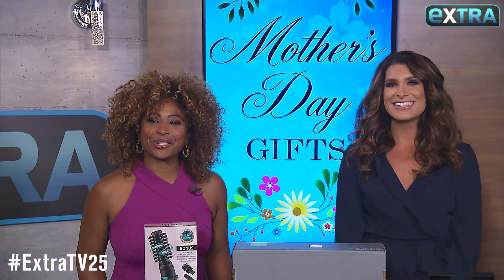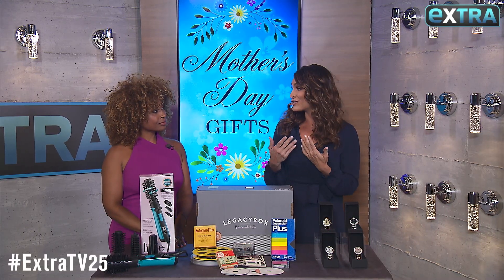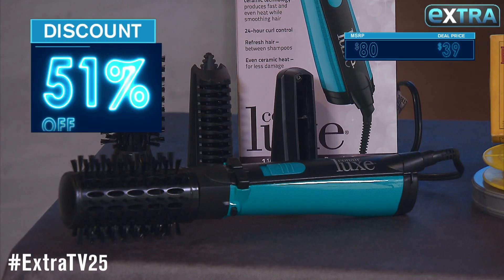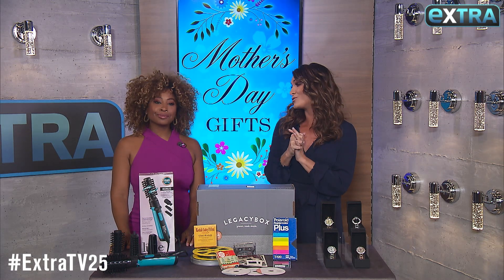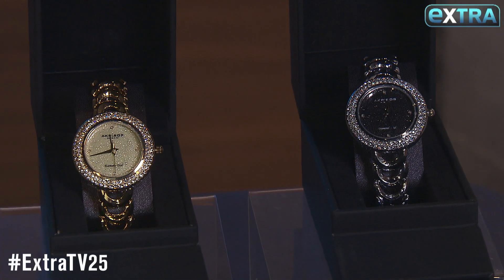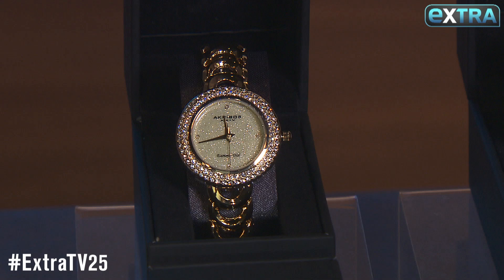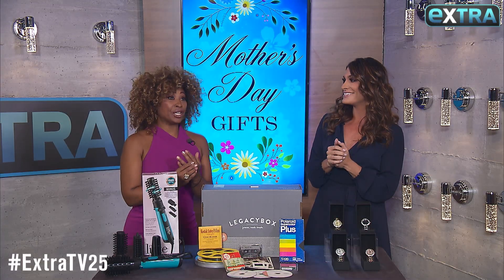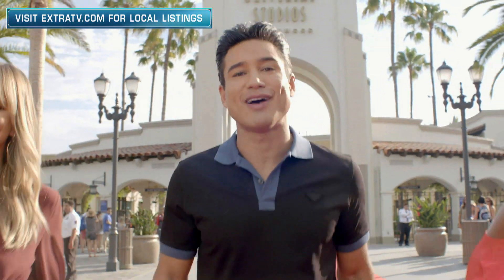'Extra’s' Mother’s Day Pop-Up Shop: Spin Brushes, Digital Conversion Kits, and Watches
We’re hooking up fans with some amazing deals from “Extra’s” Mother’s Day Pop-Up Shop!

Kristen Aldridge joined co-host Tanika Ray at Universal Studios Hollywood to tell us all about today’s must-have products, including a Conair INFINITIPRO luxe volumizing hot air spin brush with four attachments; a LegacyBox 10-piece digital conversion kit; and an Akribos XXIV women’s Swarovski crystal watch.

For your chance to pick up these “Extra” Pop-Up Shop deals, go